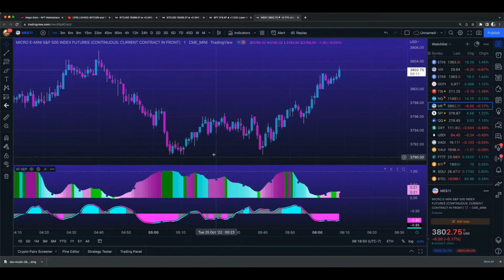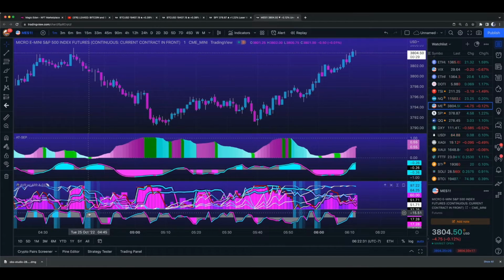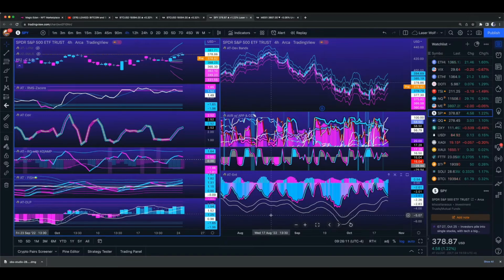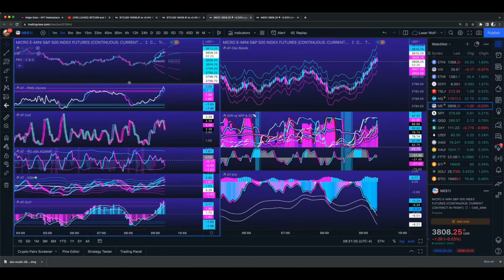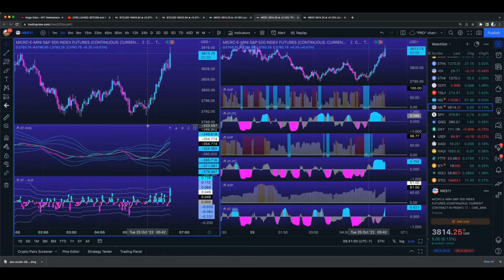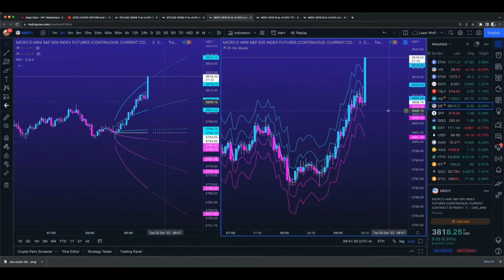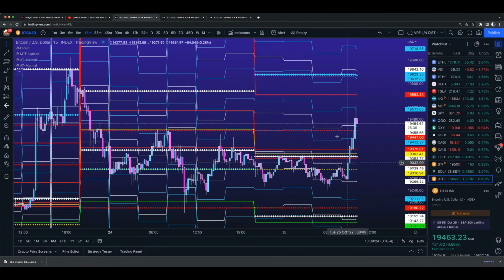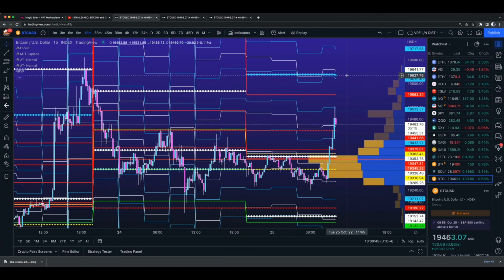Are you Losing Money Trading?? Learn how to use Volatility to WIN!